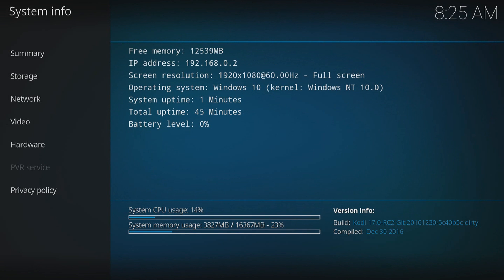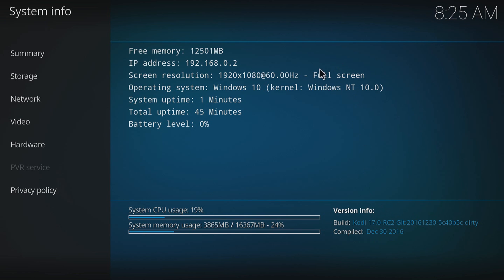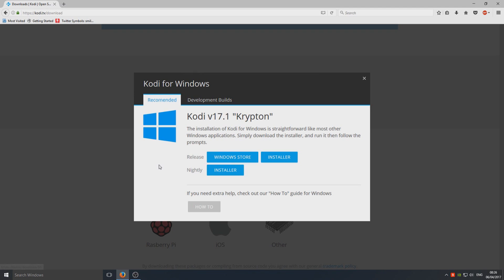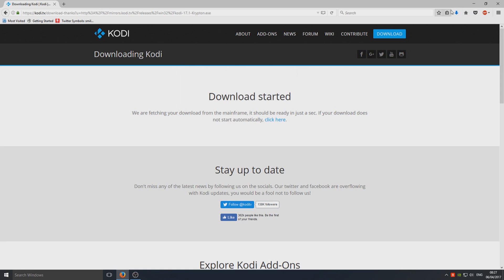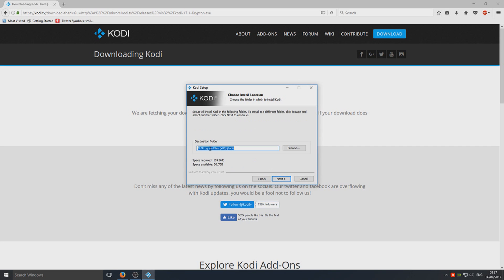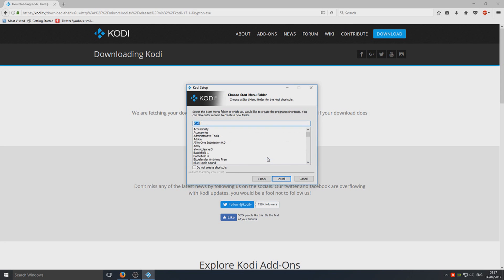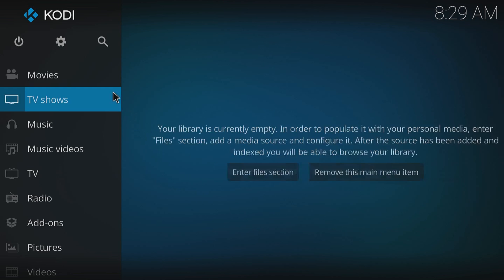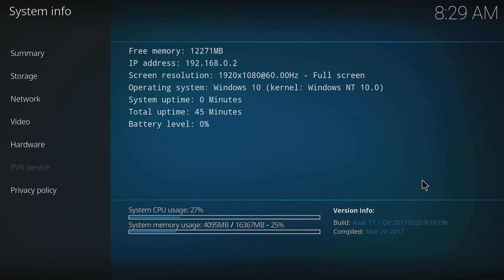How To Update Kodi 17 To 17.1 Version WITHOUT LOOSING YOUR ADDONS & DATA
In this Windows Tutorial I will be showing you how to update Kodi Krypton 17 to Kodi Krypton 17.1 this is a easy to follow KODI Tutorial for beginners.

About KODI:

Kodi (formerly XBMC) is a free and open-source media player software application developed by the XBMC Foundation, a non-profit technology consortium. Kodi is available for multiple operating systems and hardware platforms, with a software 10-foot user interface for use with televisions and remote controls.